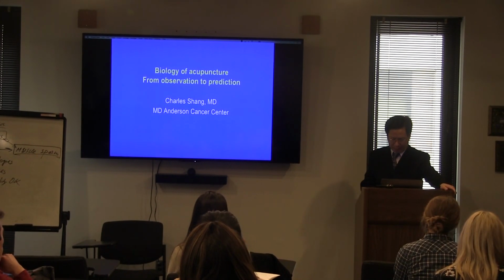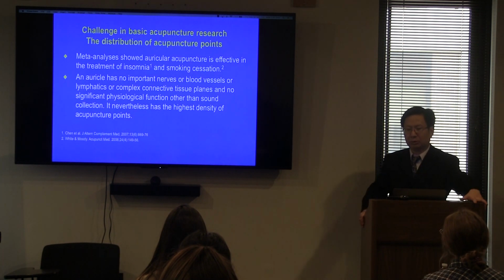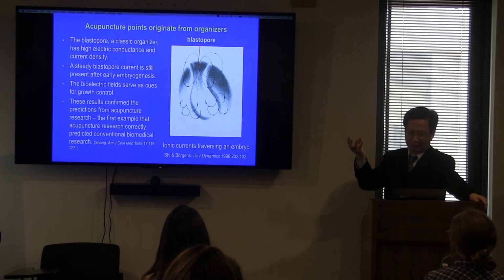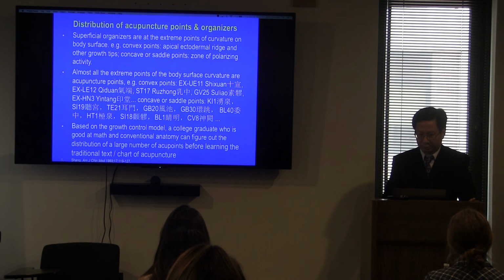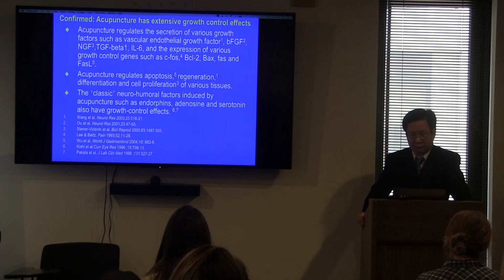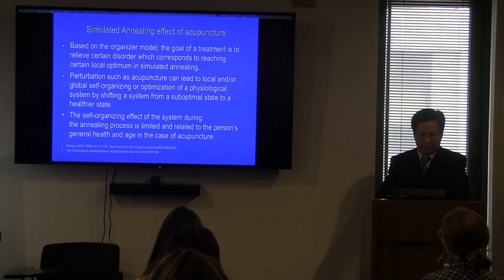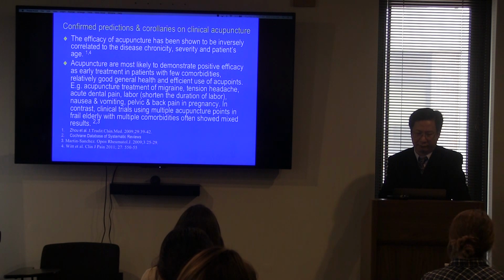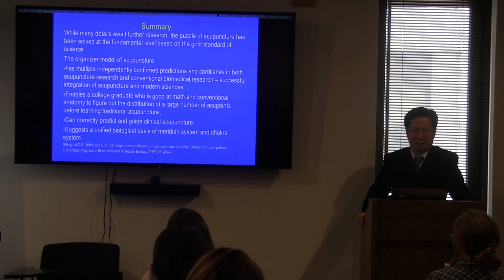Biology of acupuncture: from observation to prediction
Modern scientific theory of acupuncture has met the gold standard of science and achieved the following:
1. has multiple independently confirmed predictions and corollaries in acupuncture research
2. has multiple independently confirmed predictions and corollaries in conventional biomedical research
3. enables a college graduate who is good at math and conventional anatomy to figure out the distribution of a large number of acupoints and some meridians before learning the traditional text / chart of acupuncture
4. can correctly predict and guide clinical acupuncture
5. suggests a unified biological basis of meridian system and chakra system